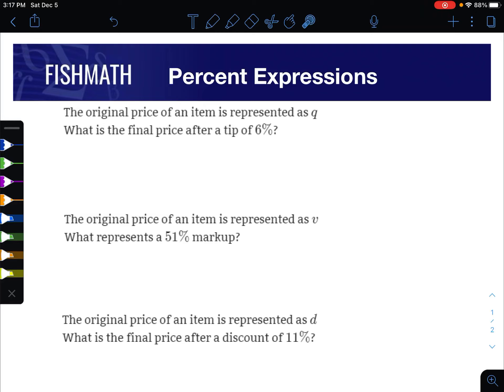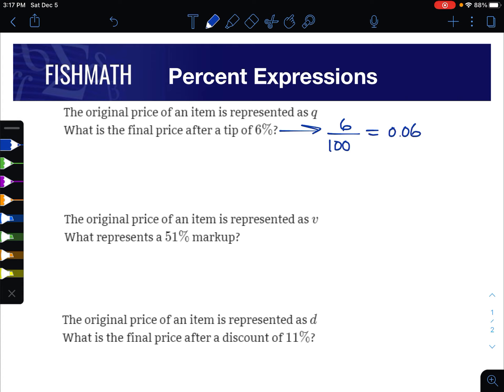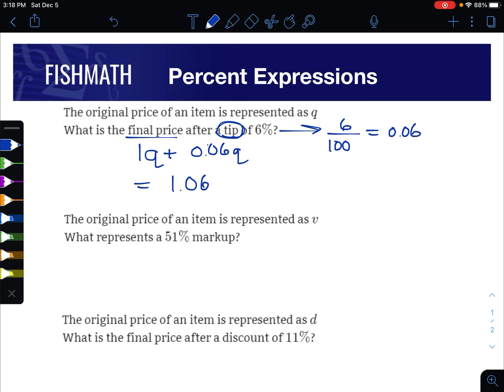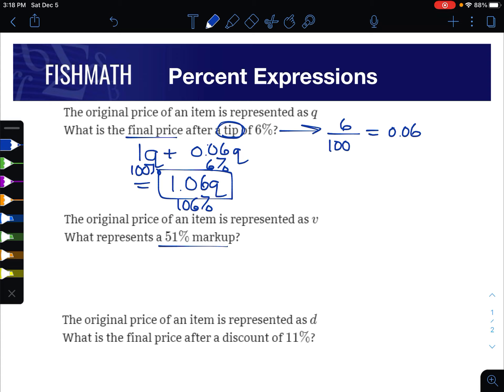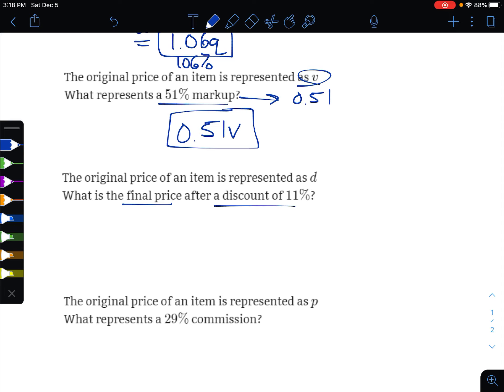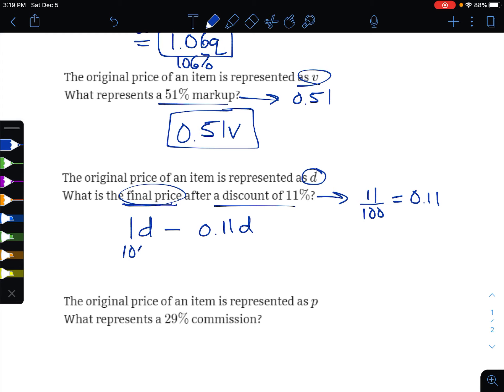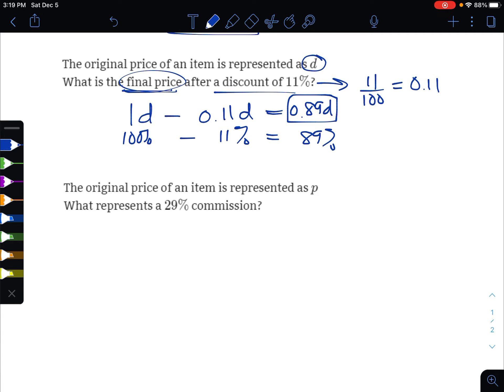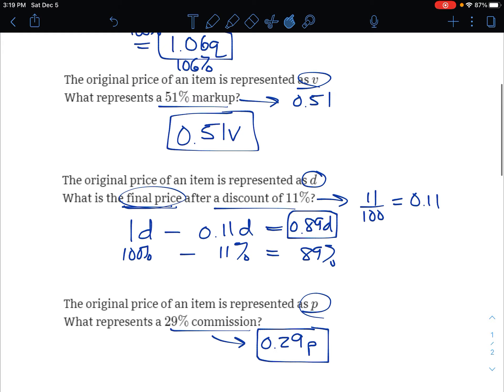Percent Expressions - FishMath.com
In this video we look at how to write percent expressions.